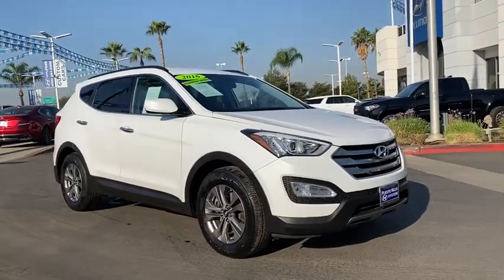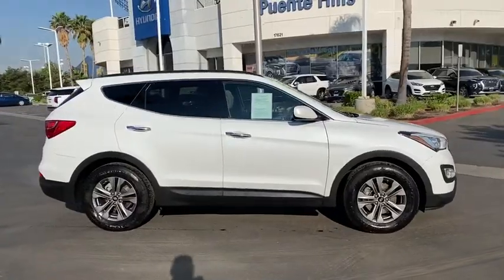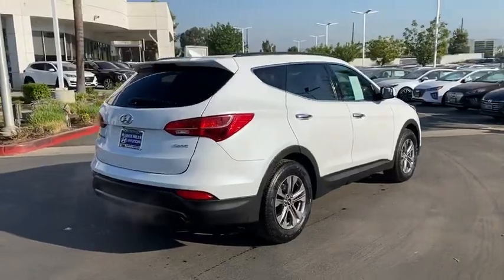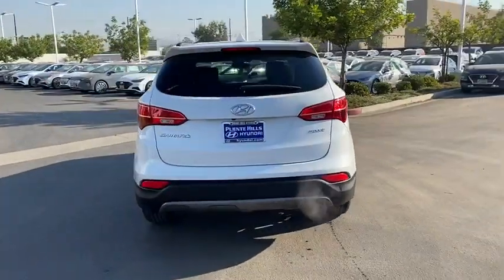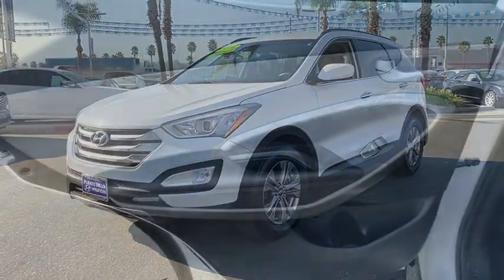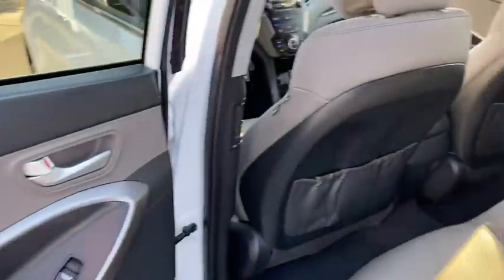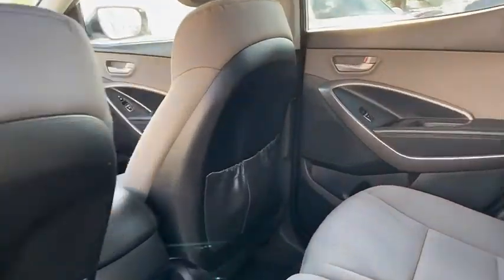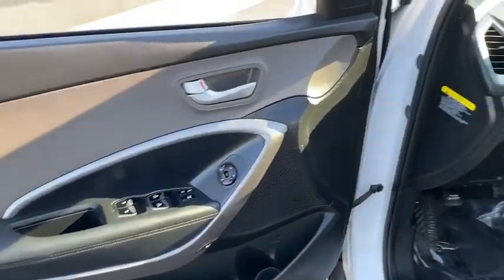2016 Hyundai Santa_Fe_Sport Ontario, Claremont, Puente Hills, City of Industry, Inland Empire, CA LH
Frost White Pearl Used 2016 Hyundai Santa_Fe_Sport available in Puente Hills, California at Puente Hills Hyundai. Servicing the Ontario, Claremont, City of Industry, Inland Empire, CA area.

* BUY WITH CONFIDENCE * 6 MONTHS OR 6000 POWERTRAIN PLUS PROTECTION PLAN AT NO ADDITIONAL COST * PEACE OF MIND * EQUIPPED WITH POPULAR EQUIPMENT PKG * CARFAX NO ACCIDENT * ONE OWNER * EXCELLENT CONDITION * COME DRIVE IT HOME TODAY * Backup Camera Bluetooth / iPhone Integration Automatic Headlight Control Fog Lights Heated Front Seats Popular Equipment Package 02 Power Driver Seat w/4-Way Lumbar Control Radio: AM/FM/CD/MP3/SiriusXM Audio System Roof Side Rails Windshield Wiper De-Icer. Clean CARFAX. 20/27 City/Highway MPGbrbrbrAwards:br  * 2016 KBB.com 5-Year Cost to Own AwardsbrbrPuente Hills Hyundai ...Why Go Anywhere Else!